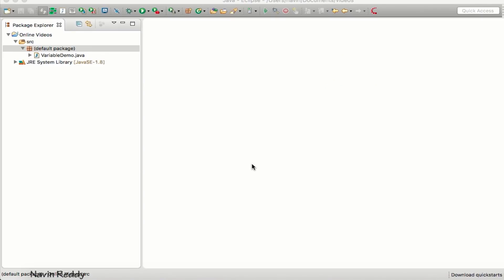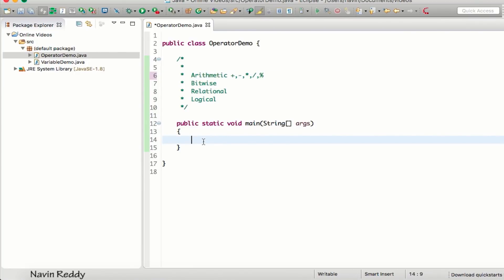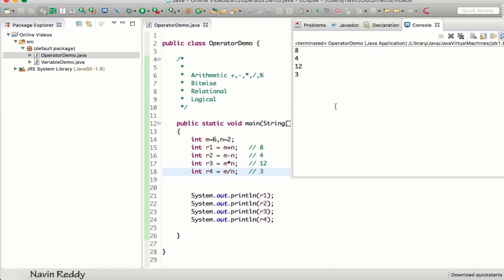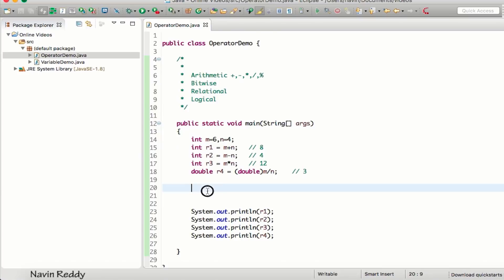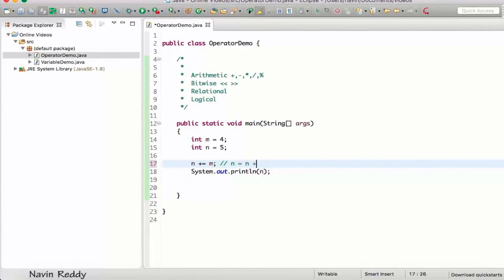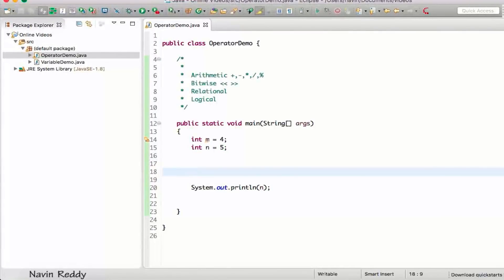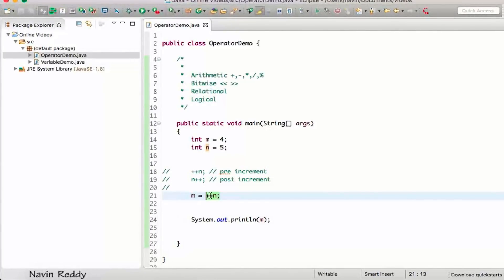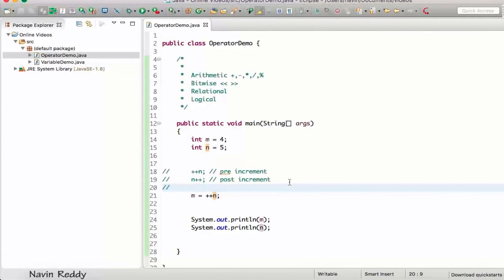#2.5 Java Tutorial | Arithmetic Operators in Java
We have different types of operators in Java:
1) Arithmetic  :- ( +, -, *, / , %)
 -Division operator will always give a quotient not the decimal part when the data type is int.
-You need to typecast it with the double to get the proper quotient with the decimal part.
-% will give the remainder.

Shorthand operators:- n+=1 ( n=n+1)
Increment Operators:
 Pre Increment:   ++n     (first add and than save)
 Post Increment:  n++    (first save and than add)
Decrement Operators:
 Pre decrement:    --n (first subtract and than save)
 Post decrement:  n--  (first save and than subtract)

2) Bitwise
3) Relational
4) Logical

Comments:
The statements are not executed by the compiler and interpreter but are used to provide information or explanation about the variable, method, class, or any statement.
- Single-line comment (//)
- Multi-line comment( /*..*/)

In this video we will see :
- How to use operators?
- Types of Operators
- Examples of Arithmetic Operators
- Increment and Decrement Operators
- How to write comments?